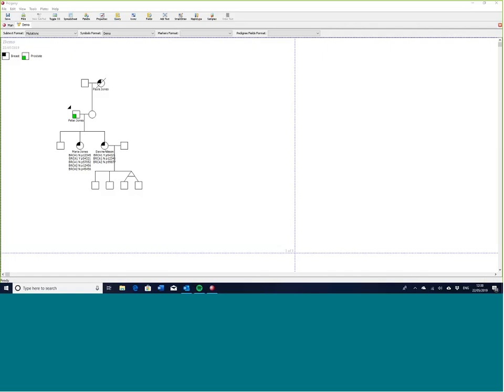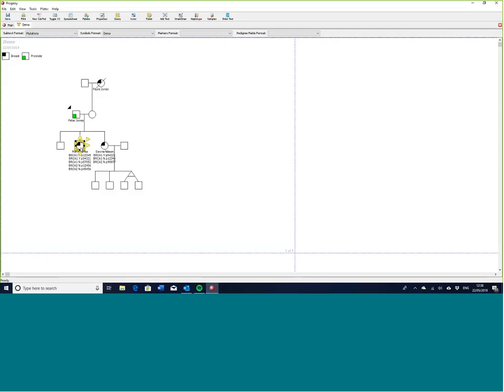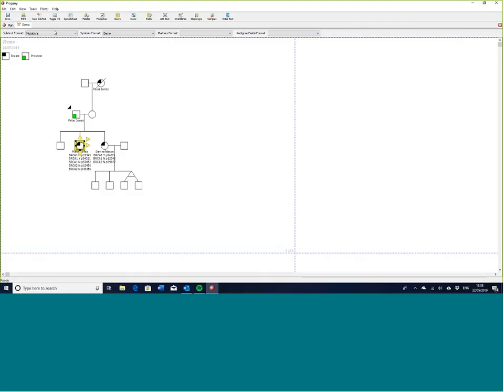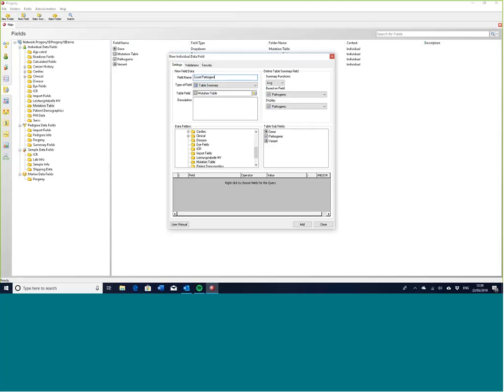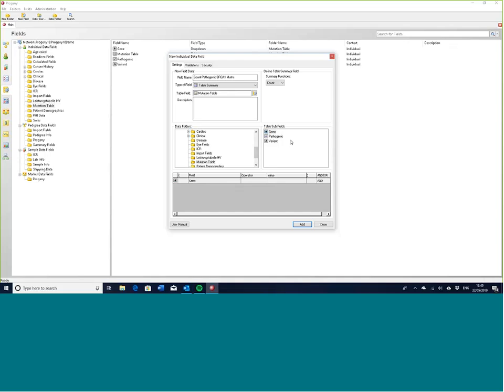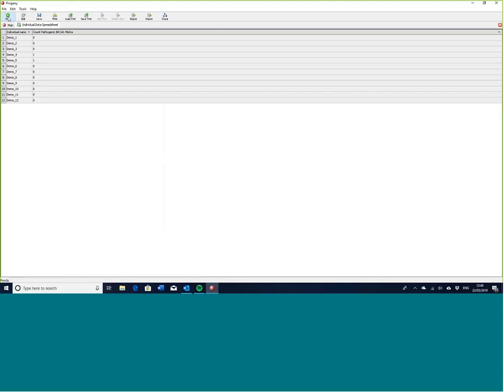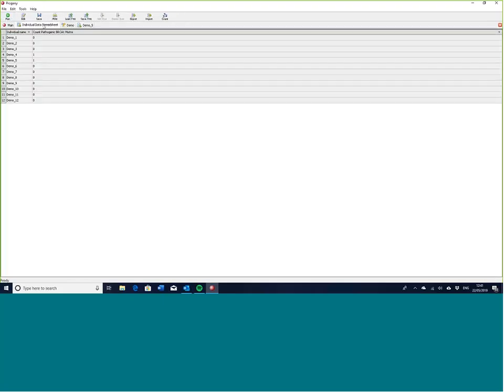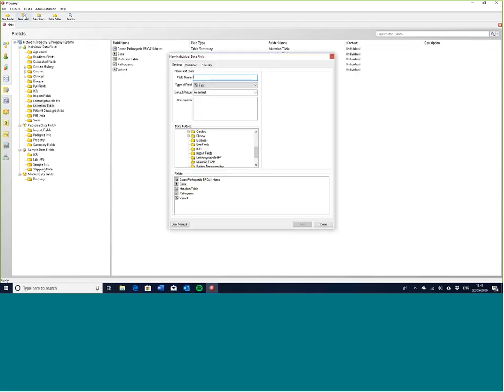Displaying Summary Table Data on the Pedigrees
Tables can contain multiple rows and will allow you to track lots of information. But sometimes you will want to show a simpler view on the pedigree and this video shows one way of achieving this.